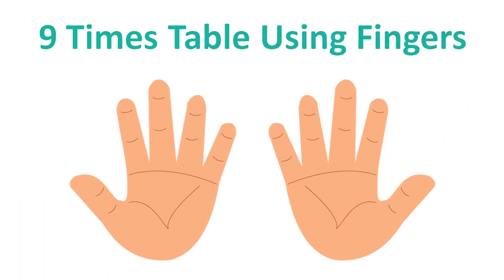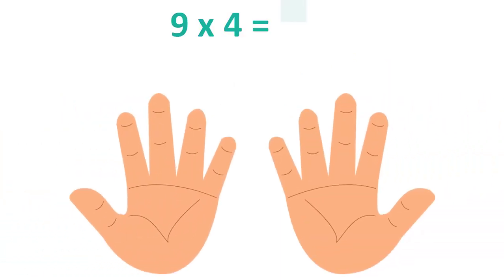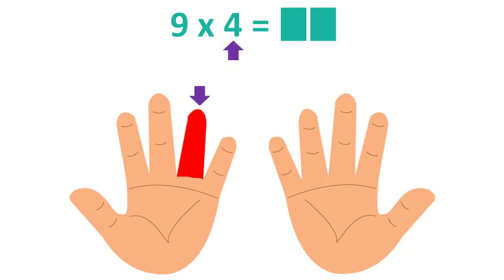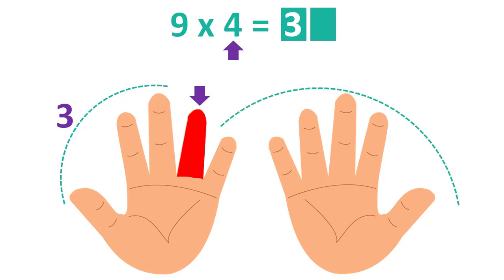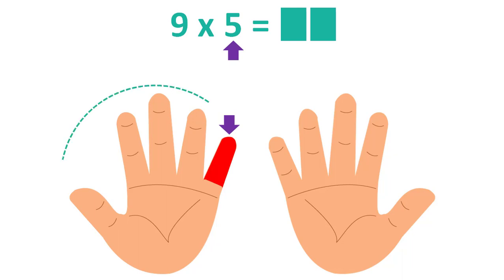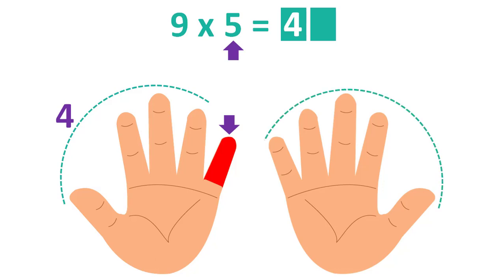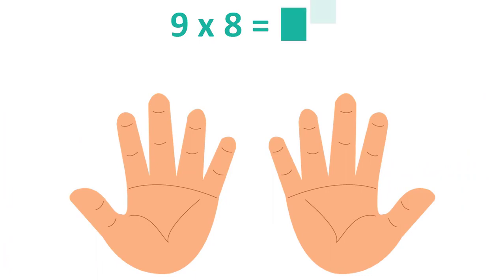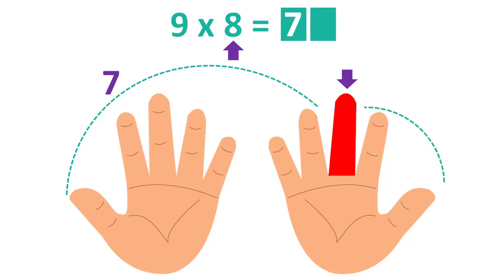9 Times Table Using Fingers | Fast & Easy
Learn the 9 times table using your fingers only! Fast and easy.